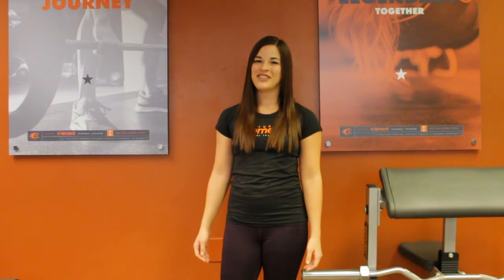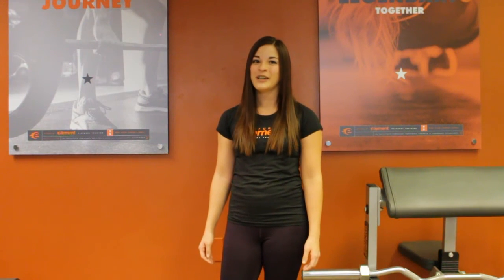The New Food Label: What It Means For You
Have you been seeing some changes popping up on your food labels lately? Turns out these small changes mean big things. Registered dietitian Rachel Pulley explains the new food label and what it means for you as an individual in this week's edition of our fuelyourjourney series. Want more information? Click on the blog below to find out more